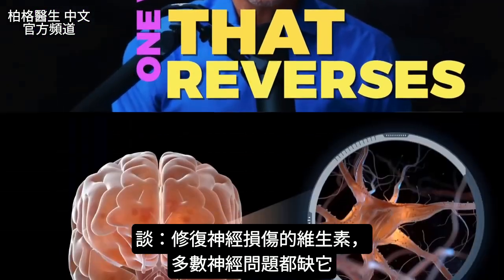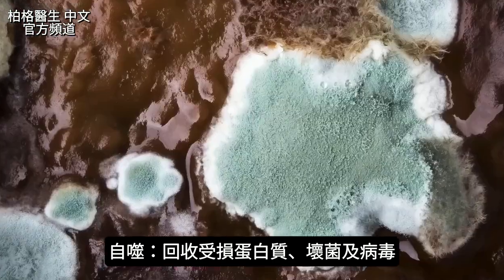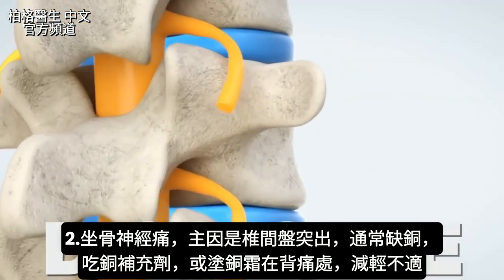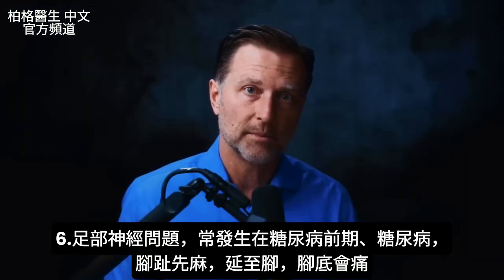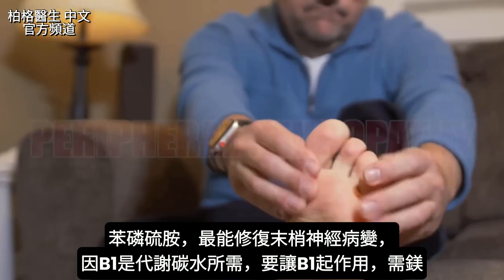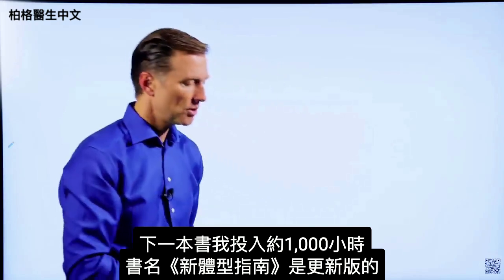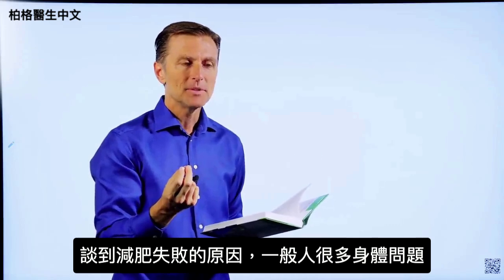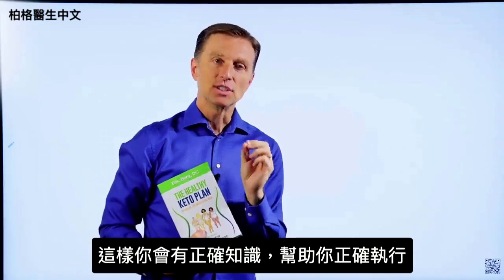逆轉神經損傷的維生素、病毒與神經痛(沒人談過),自然療法,柏格醫生 Dr Berg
時間標示：
0:00 逆轉神經損傷的維生素
0:12 神經問題：1.病毒
1:38 精胺酸餵養病毒
2:12 2.坐骨神經痛
2:30 3.腕隧道症候群
3:31 6.足部神經問題

柏格醫生 dr berg 談：逆轉神經損傷的維生素，多數神經問題都缺它。

神經問題：
1.病毒，有2種會進入臉部神經，引發臉部神經麻痺。病毒還會引發皰疹、纖維肌痛等。每天吃1千~3千毫克離胺酸(lysine)，吃一段時間，並努力減壓，緩解病毒。

2.坐骨神經痛，主因是椎間盤突出，通常缺銅。
吃銅補充劑，或塗銅霜在背痛處，減輕不適。

3.腕隧道症候群(在手腕)，通常缺維生素B6。

4.髓磷質(形成隨鞘)問題，主要缺維生素B12，神經像遭電擊，很痛、麻木。

5.多發性硬化症(自體免疫病)，影響神經和大腦。維生素D3k2，吃5萬~8萬單位，能改善。

6.足部神經問題，常發生在糖尿病前期、糖尿病，腳趾先麻，延至腳，腳底會痛。吃苯磷硫胺
(benfotiamine)，修復神經損傷。但戒糖最好。

附註：讓B1起作用，需要鎂。